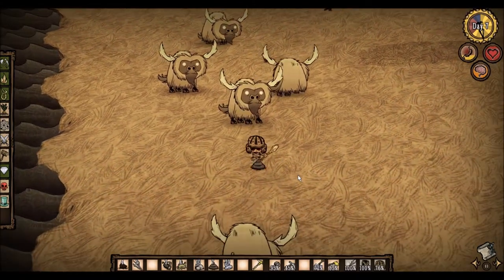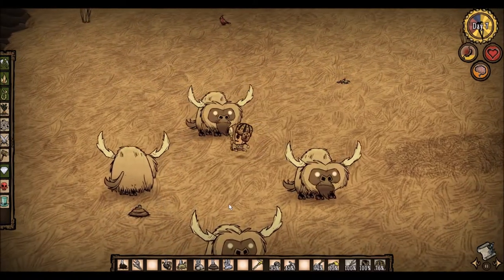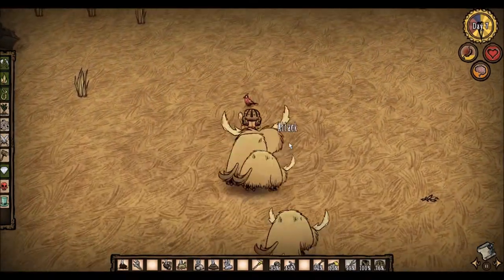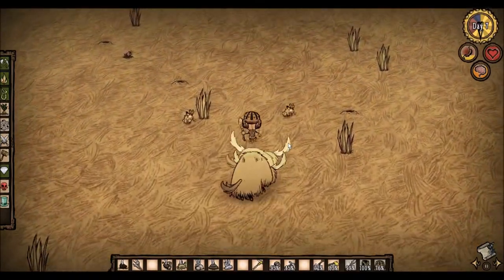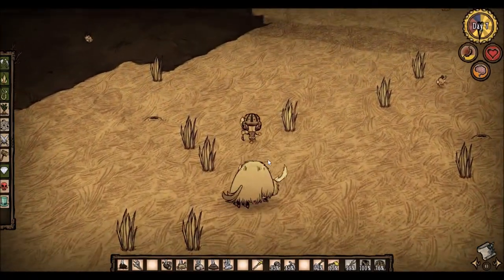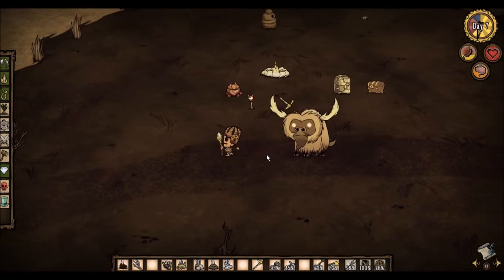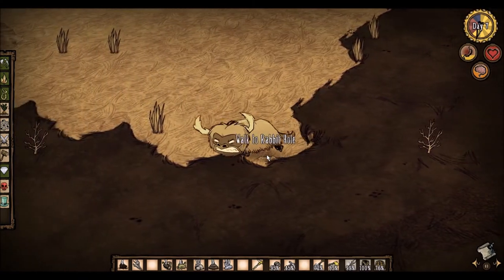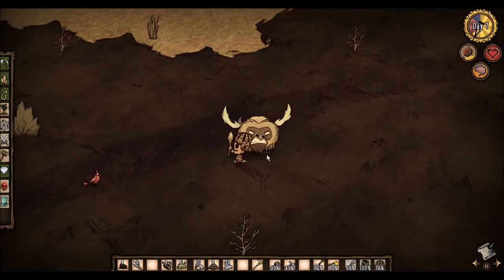Everything you need to know about fighting Beefalo.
I was going to do this on Wilson so that you can see the default stats but all of my Wilson saves it's winter.